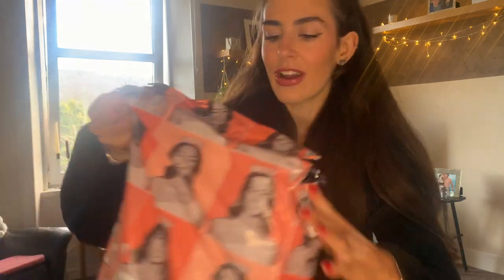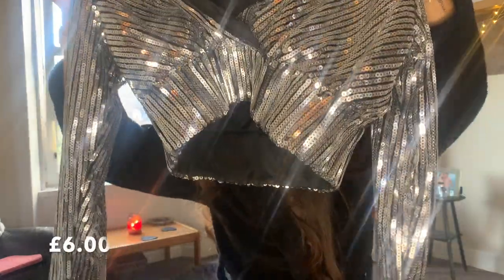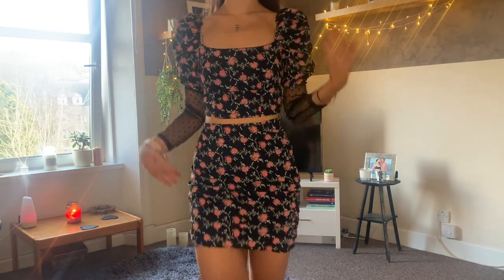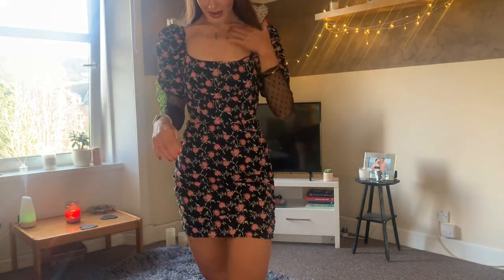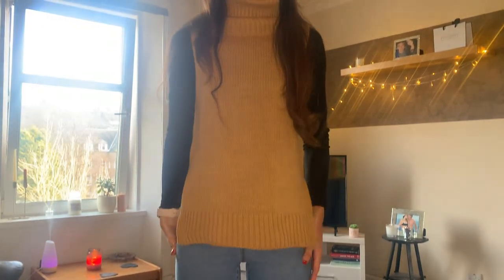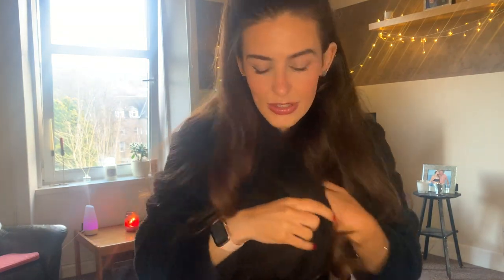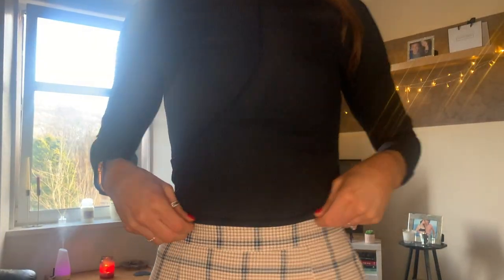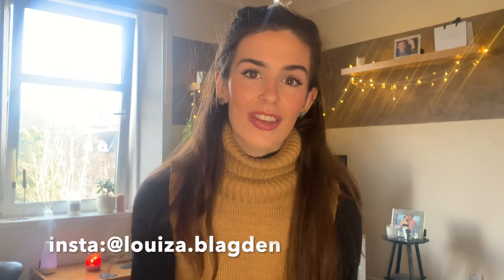BOOHOO TRY ON HAUL| Louiza Blagden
Hello, my lovely lot! hope you guys are having a lovely day and enjoy this video.

the top went up in price for some reason?